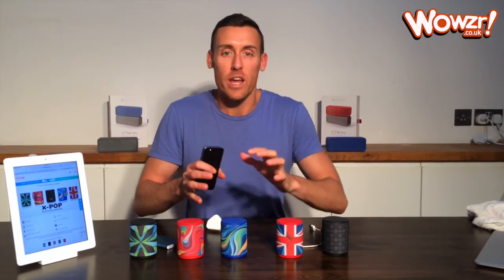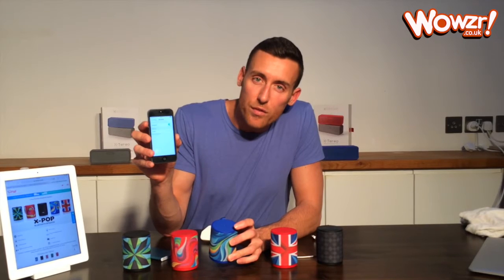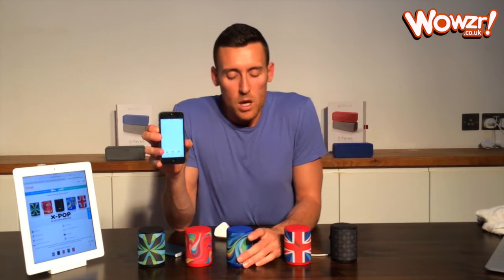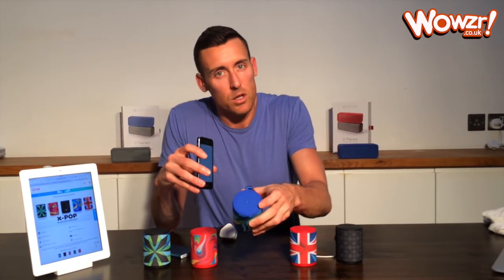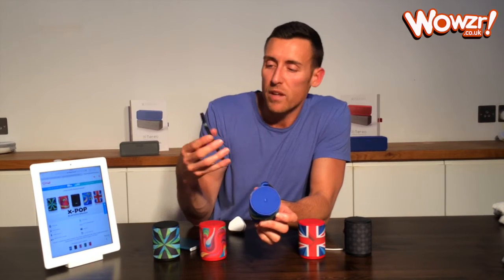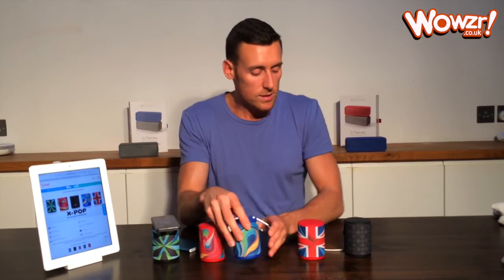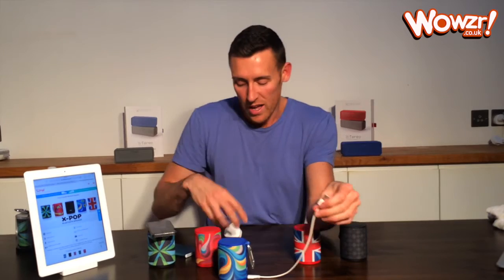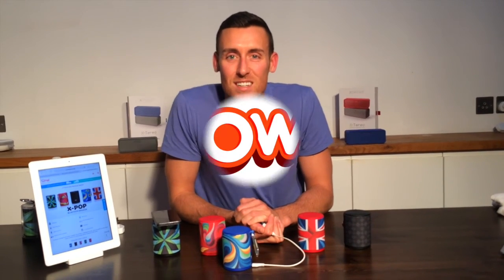How to use the X-Pop Portable Bluetooth Speakers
Liam tells us how to use the X-Pop Portable Bluetooth Speakers. These speakers have become the first item in our business trip 'to pack' list.

*Shot on an iPhone 5S